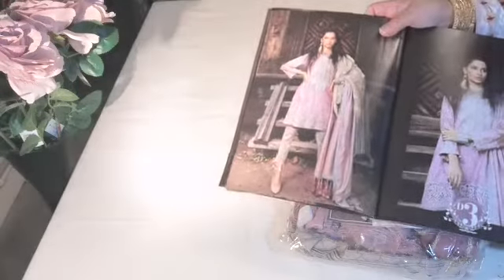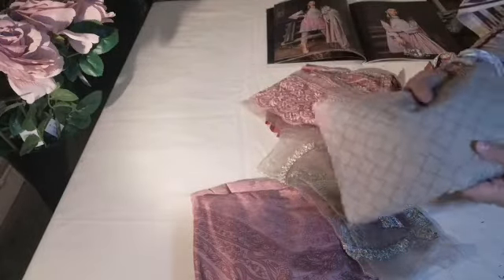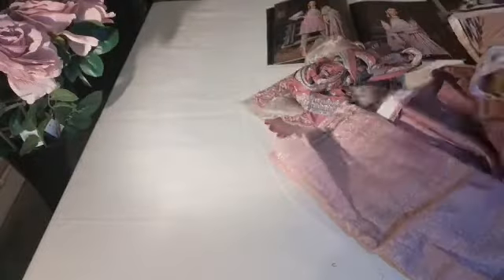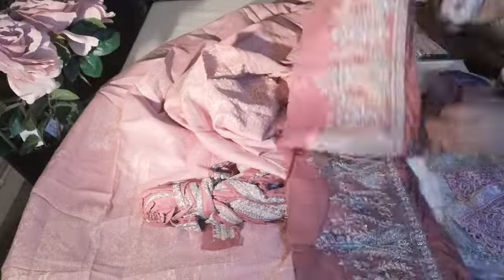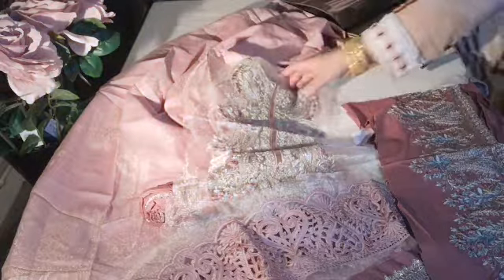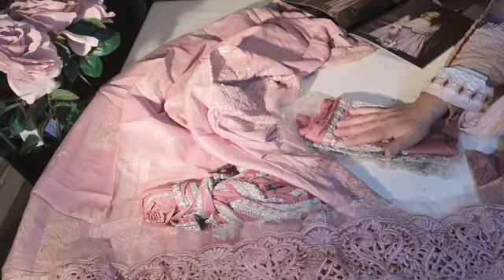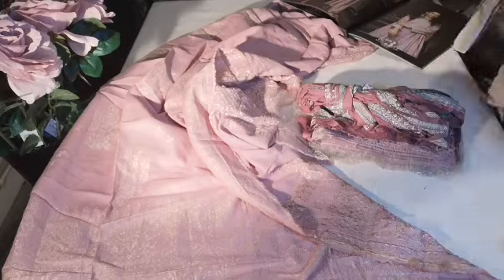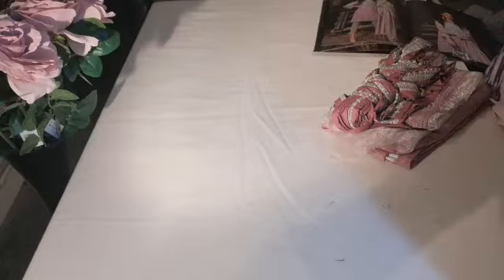Maria B linen collection 2018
Absolutely stunning suit. Pure linen in tea pink biege combination. Very classy stylish suit for any occasion.
Follow the tutorial in Urdu of making this suit.